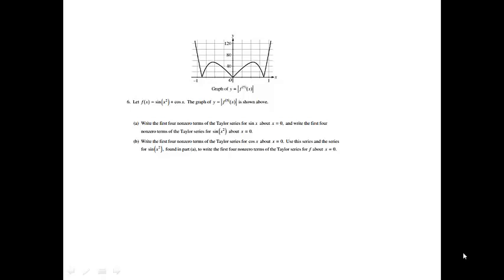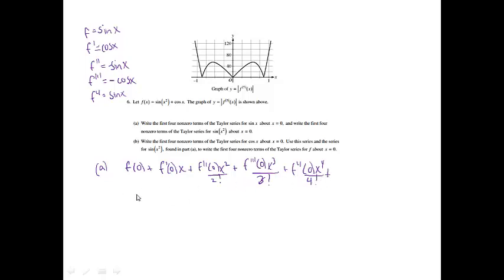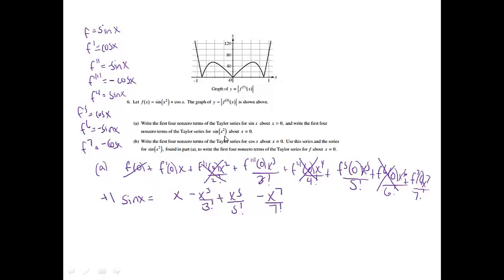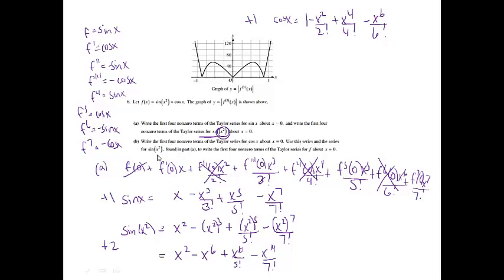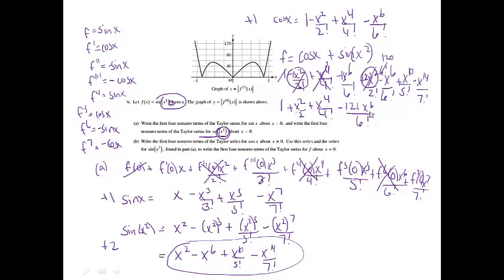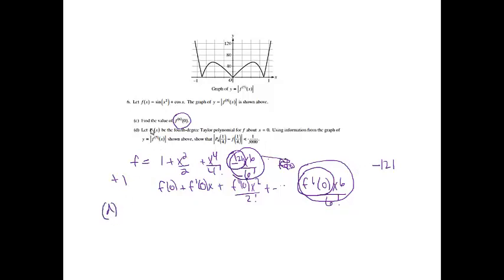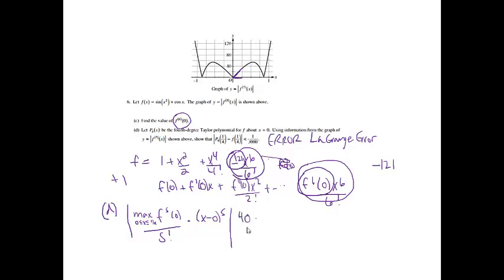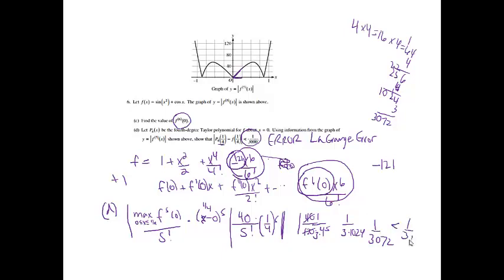2011 BC Free Response #6